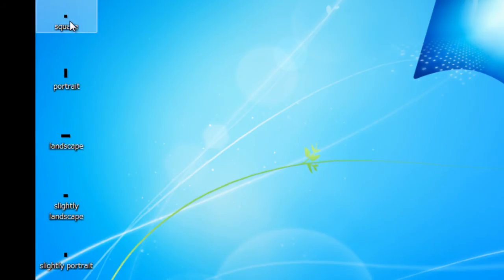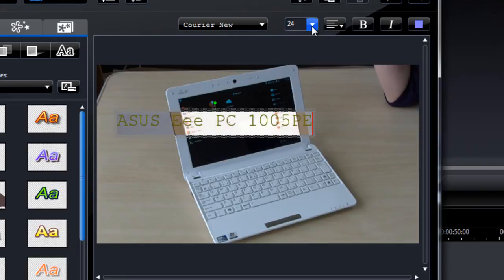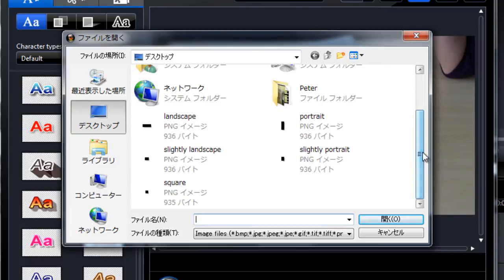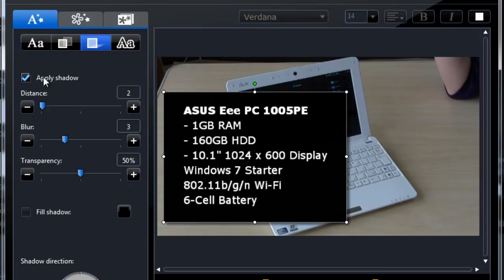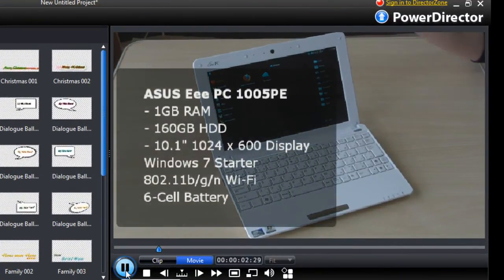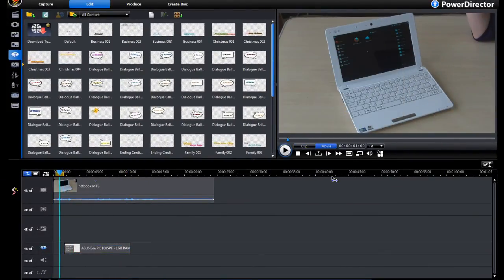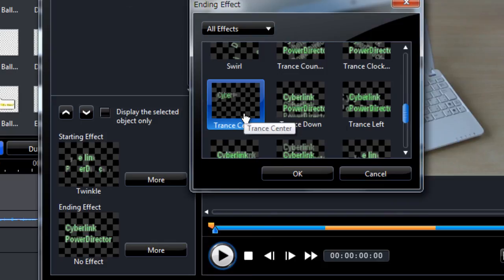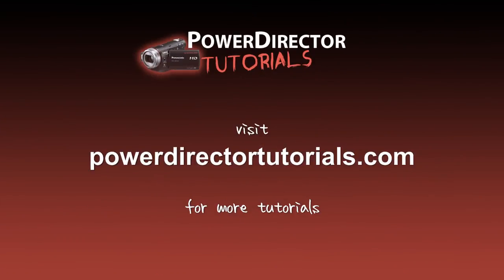How To Add Annotations with Cyberlink PowerDirector 8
Add YouTube like annotations with Cyberlink PowerDirector. A little cumbersome but offers cool text effects.